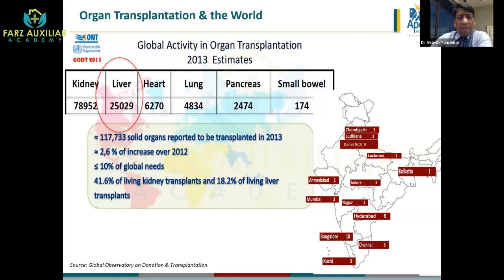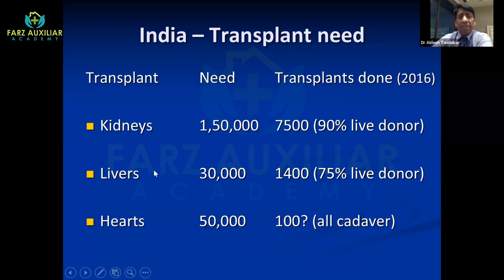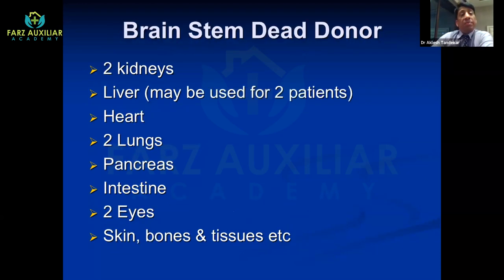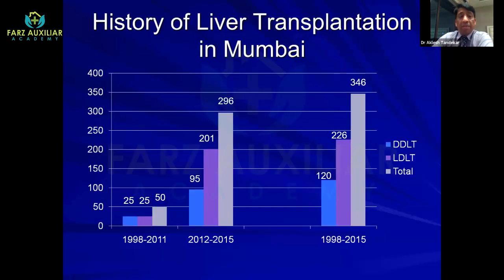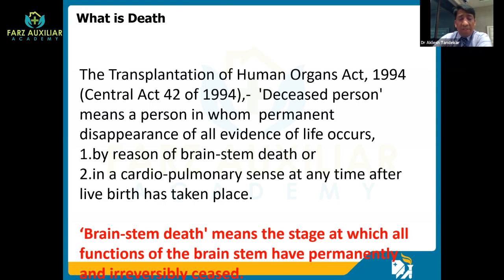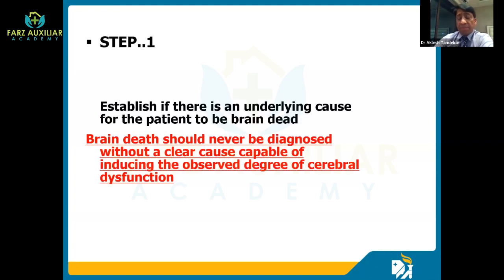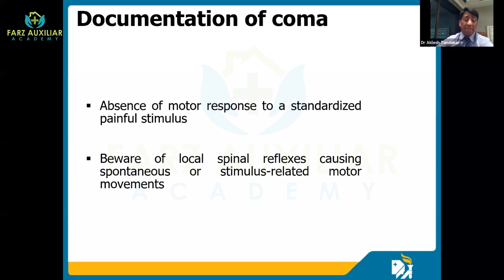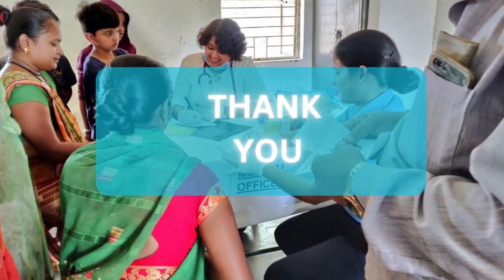Farz Academy | Brain Death Organ Donation & Ethics || EDIC Part II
Live Class Review On Brain Death Organ Donation & Ethics by Dr Aklesh - H. O . D. CRITICAL CARE Apollo Multispecialty Hospital, NAVI MUMBAI.
Farz Academy's EDIC Part 2 Live Class on Brain Death, Organ Donation, and Ethics! In this highly informative session, we delve deep into the fascinating world of brain death, the complexities surrounding organ donation, and the ethical considerations involved.Gain a comprehensive understanding of the criteria used to determine brain death and explore the challenges faced by medical professionals in this domain.
Learn about the life-saving potential of organ donation and the critical role it plays in saving countless lives. Discover the intricacies of organ allocation, transplantation procedures, and the importance of informed consent. Our experts will also address common misconceptions and dispel myths surrounding organ donation, fostering a better understanding among our viewers.
Don't miss out on this opportunity to expand your understanding of brain death, organ donation, and ethics.